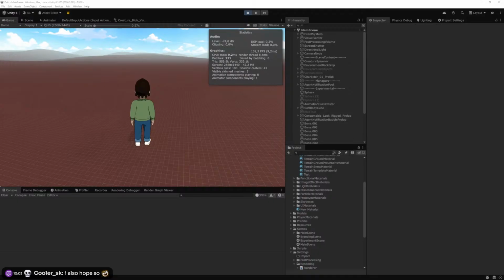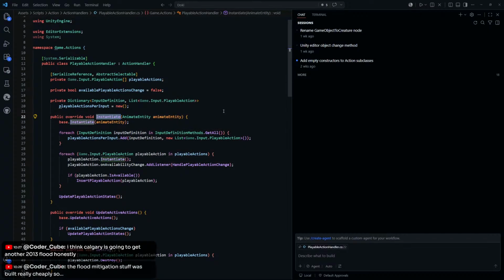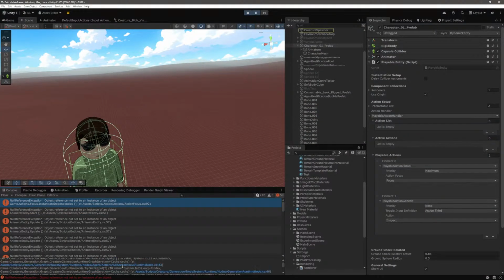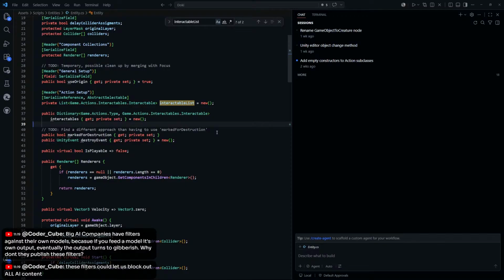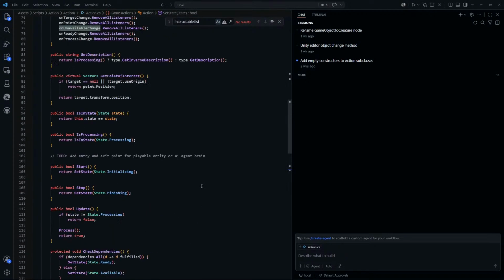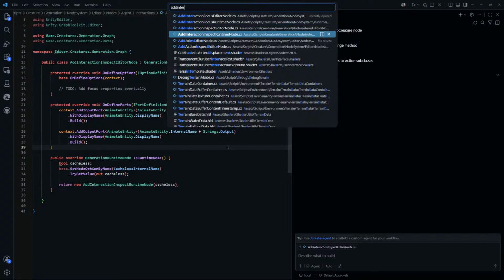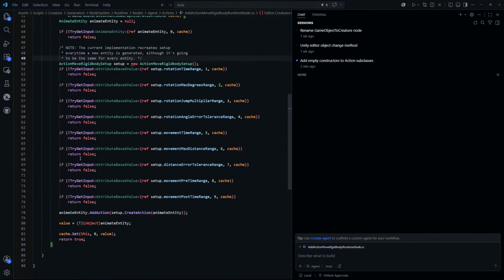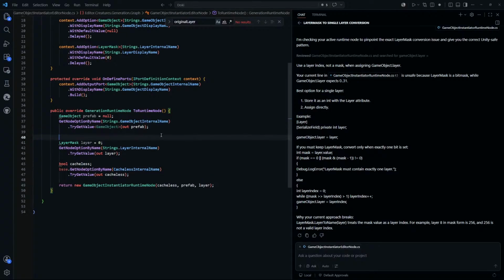Slowly Developing a Creature Collecting Game | Monster Logic